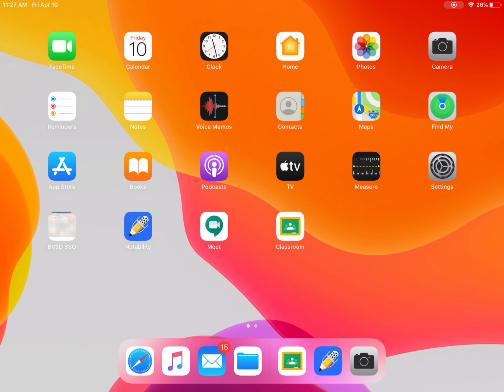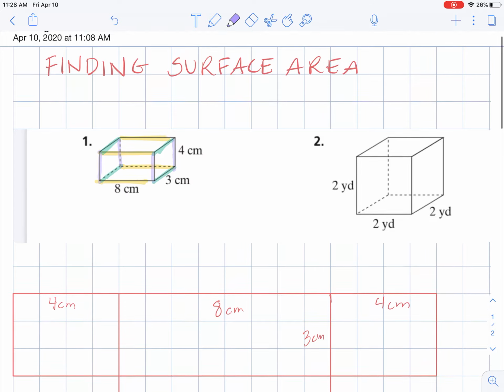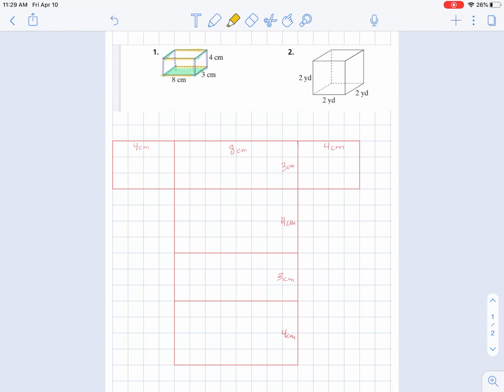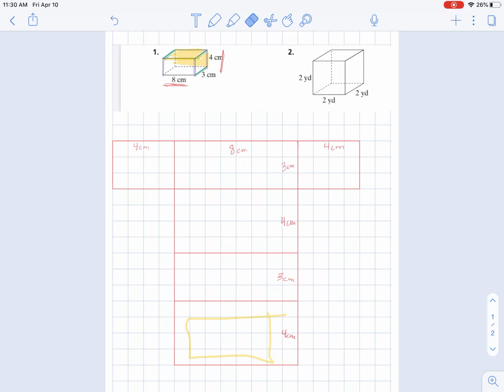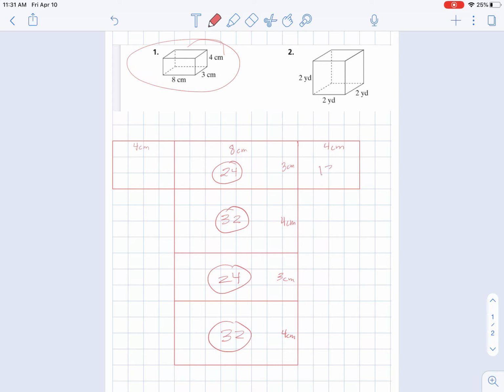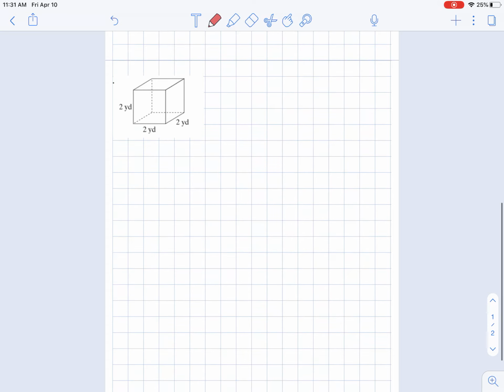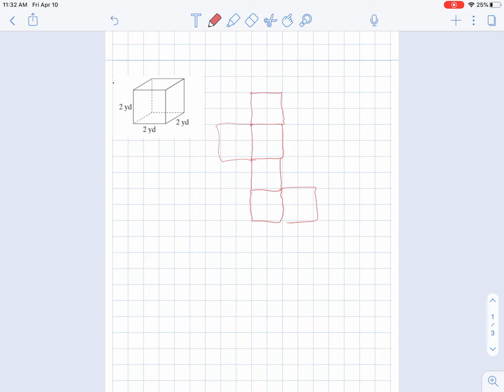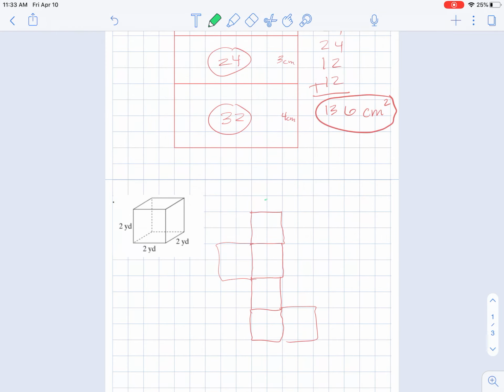Finding surface area of three dimensional figures